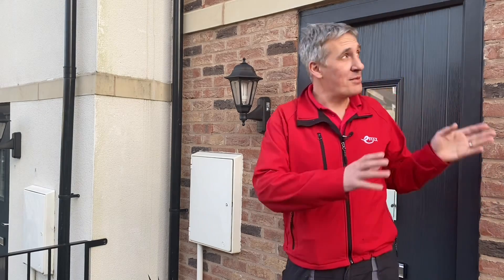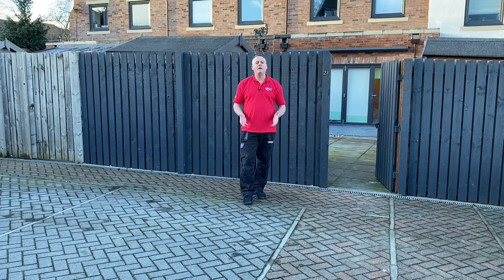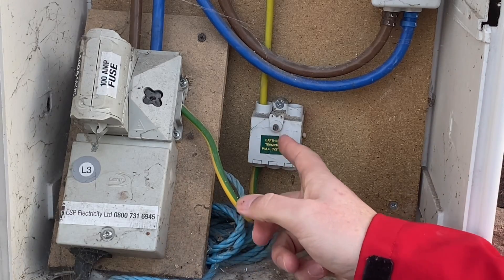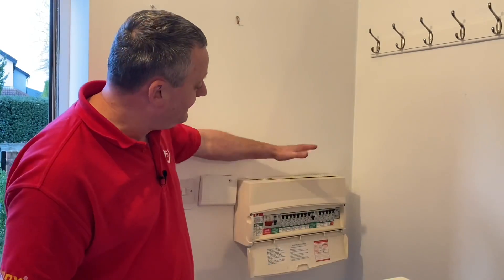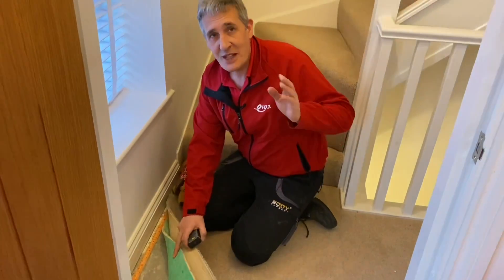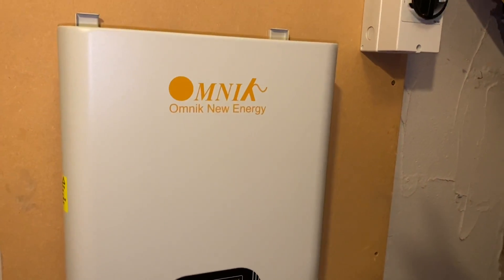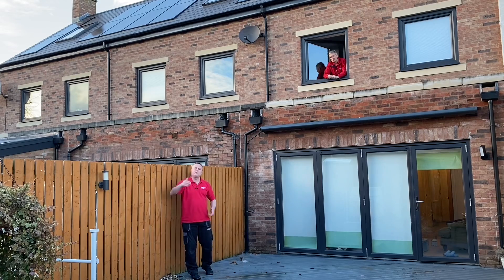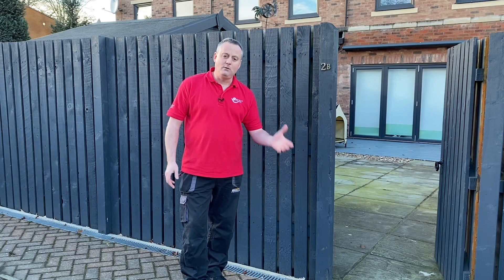Are ELECTRIC CAR chargers EASY to install?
With the marketing for electric vehicles starting to boom more and more houses will require EV chargers fitting. For some properties, this is a simple electrical installation project. For this house it isn't. Join us for a new series in which we explore the electrical installation challenges.

This house has a designated parking area, but it's as far away from the main electrical supply as possible.

00:00​ Are electric vehicle chargers easy to install?
00:40 Designated parking area
01:00 DNO supply intake  and earthing arrangements
01:40 Consumer unit
02:11 Cable route through the house
03:10 Solar PV options
03:30 Cable route to the parking space
04:05 Cable sizing
04:40 Charge point location